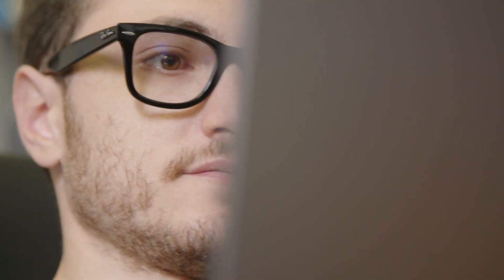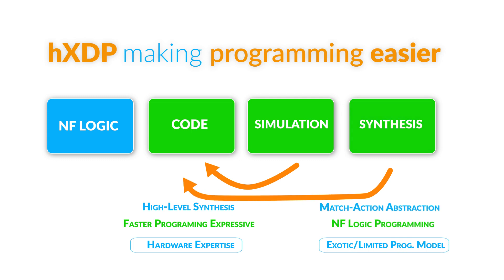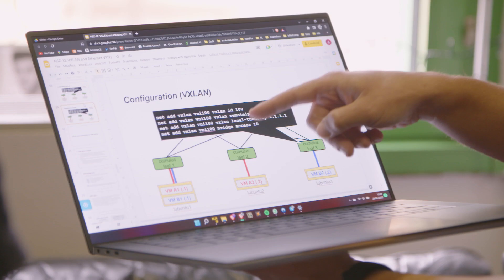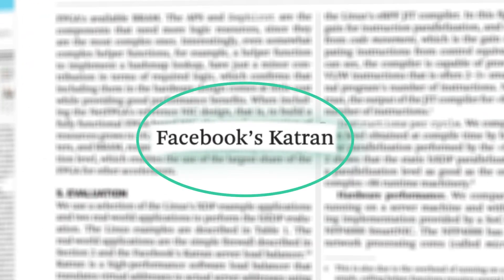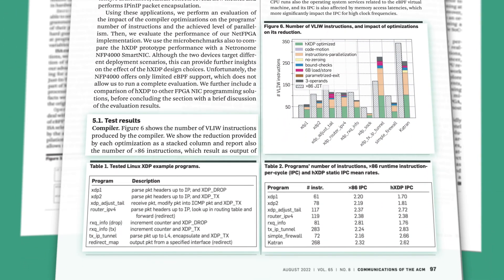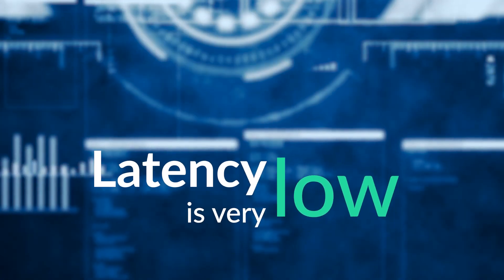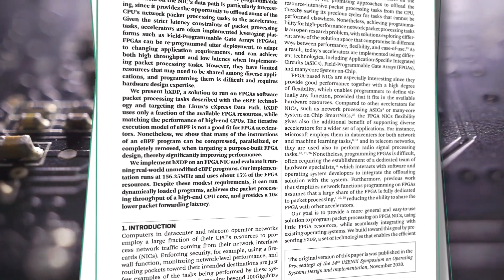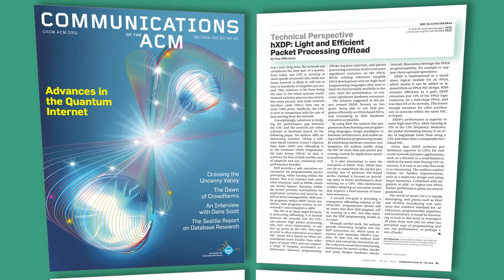August 2022 CACM: hXDP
Marco Spaziani Brunella discusses "hXDP: Efficient Software Packet Processing on FPGA NICs," a Research Highlights article in the August 2022 CACM.